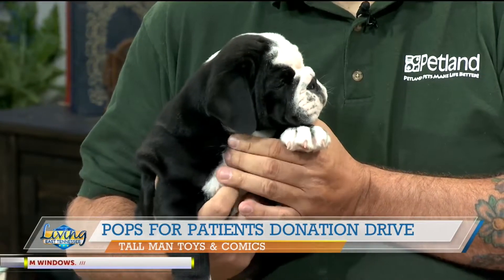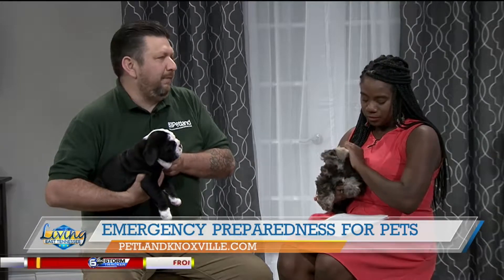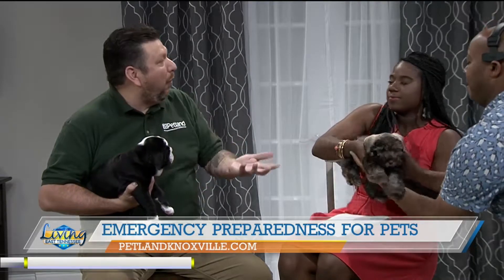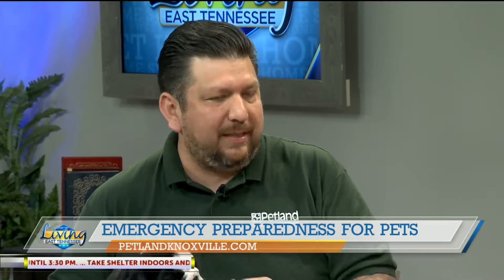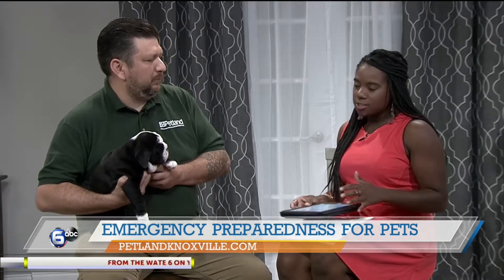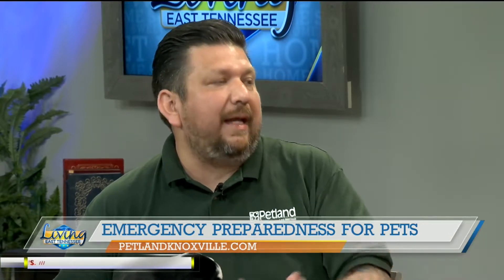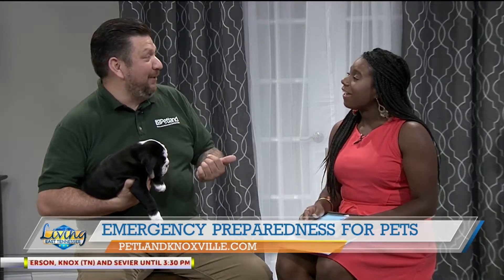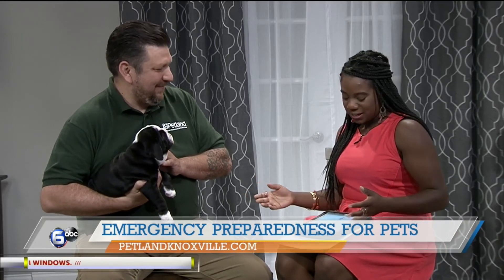Emergency Preparedness For Your Pets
Learn How To Be Prepared & Make A Plan For You & Your Pets In The Case Of An Emergency. Petland Knoxville Is Here For You And Them.